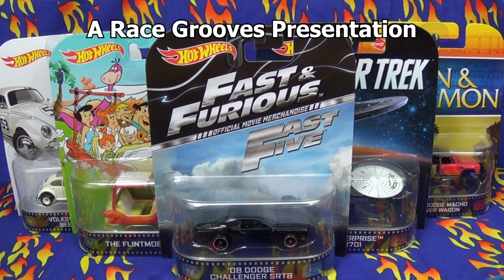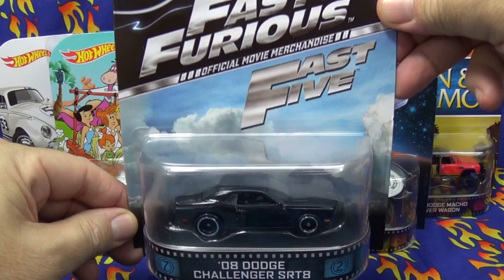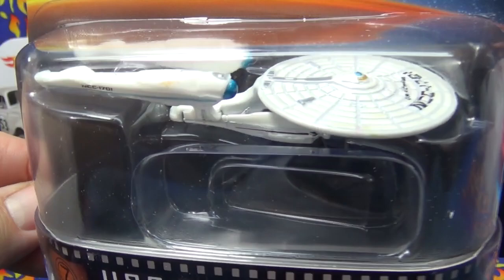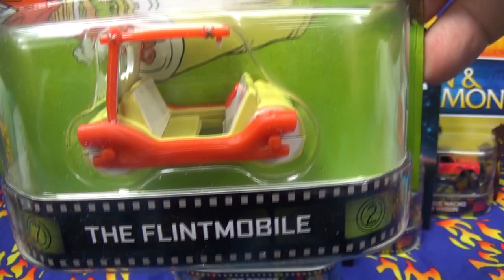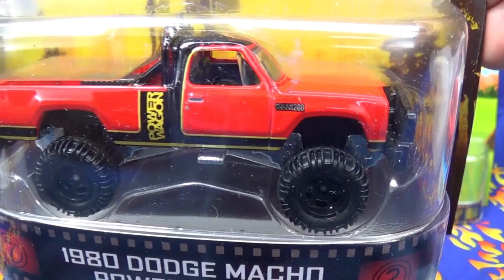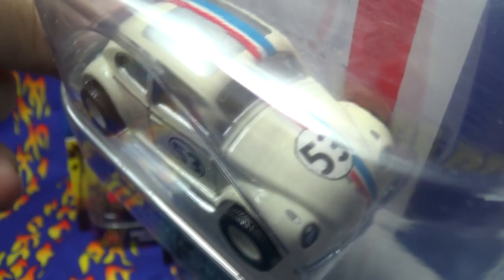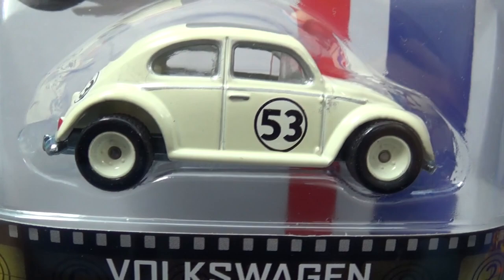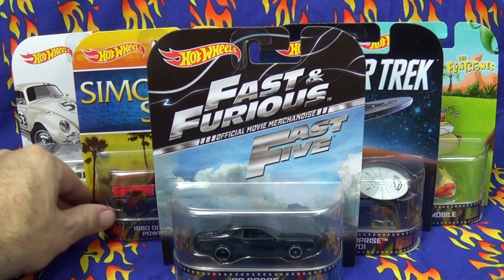Retro 2014 A-Case Fast & Furious, Herbie The Love Bug, Star Trek, & More!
The models in the 2014 Retro A-Case are:
'08 Dodge Challenger SRT8 (Fast & Furious, Fast Five)
U.S.S. Enterprise NCC-1701 (Star Trek)
Flintmobile (The Flintsones)
1980 Dodge Macho Power Wagon (Simon & Simon)
Volkswagen Beetle (The Love Bug) aka Herbie #53!